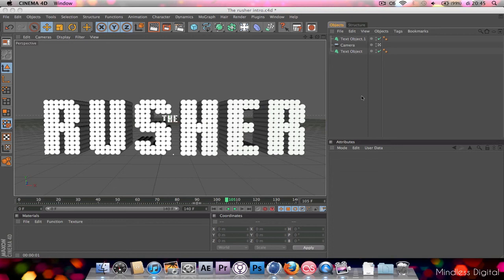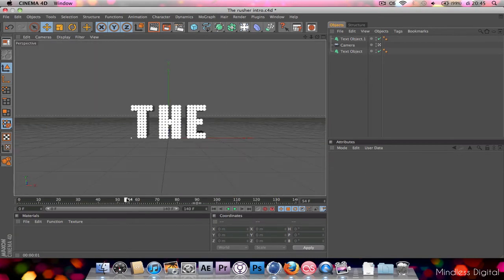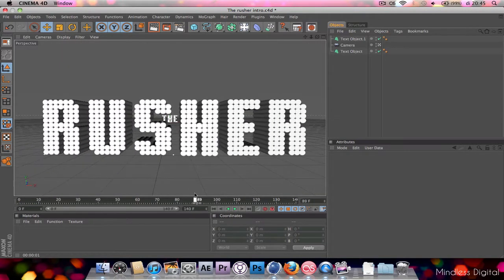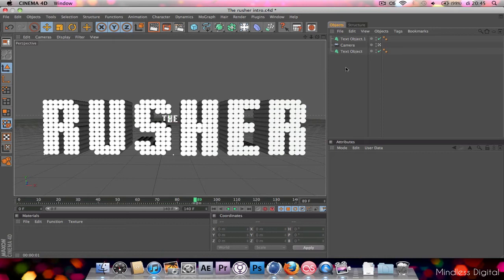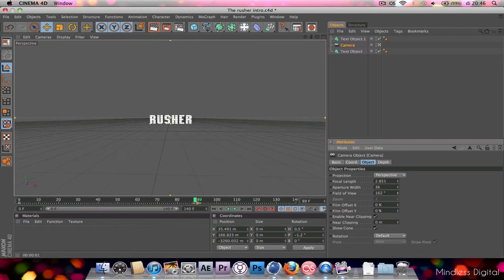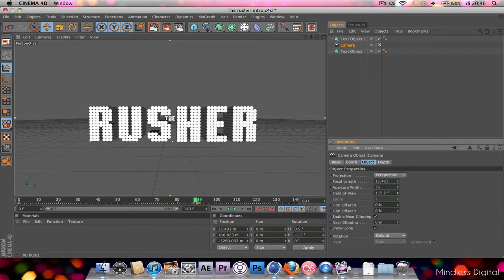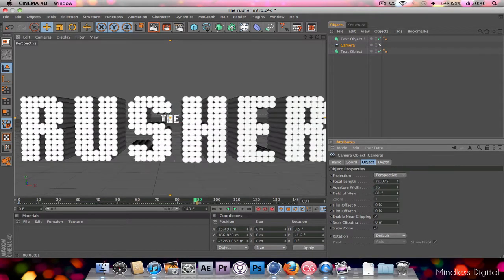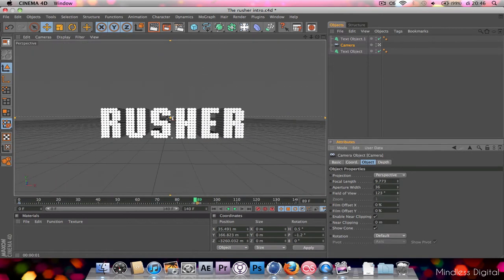Quick Cinema 4D tip: Wide angle camera lens.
Just a quick quick tip for cinema 4D to get that wide angle lens look (barrel distortion) in cinema 4D without doing a lot of math in the render settings.